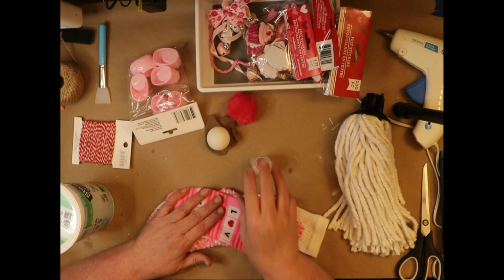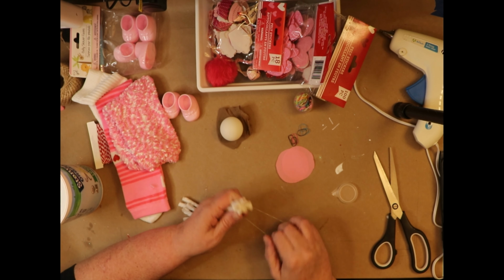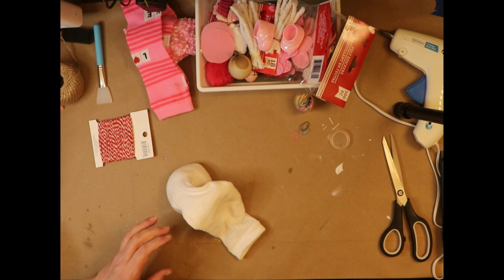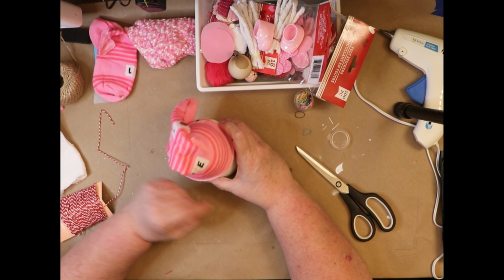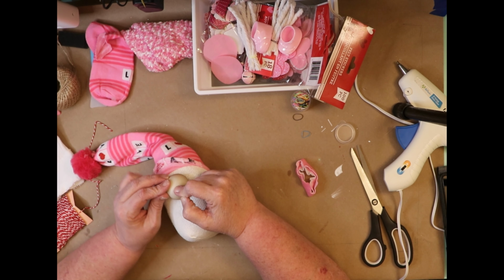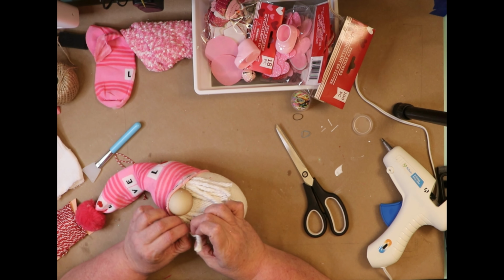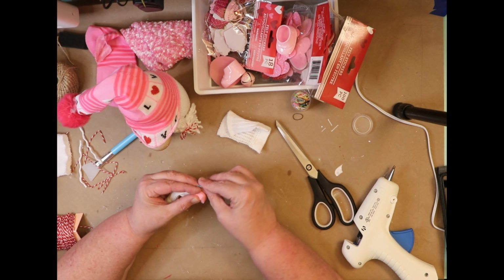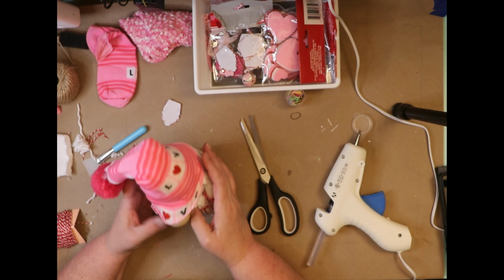Valentines Day Sock Gnome (EDITED)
Welcome to Fyreflye’s Follies!

If you enjoy today’s video, please don’t forget to give me a thumbs-up!

I originally uploaded a poor quality version of this video.  This is the replacement video.

In Today’s video, I am going to be showing you how to make an adorable sock gnome for Valentine’s day.  I have been seeing these all over Pinterest and YouTube, and they are so cute!!  I Had to make one for myself!  They are easy, and you only need a few items to make them.

I love to hear what you have to say!!

LET’S CONNECT!

  What I use to film
Camera Remote Shutter Release
Canon EOS Rebel SL2 DSLR Camera